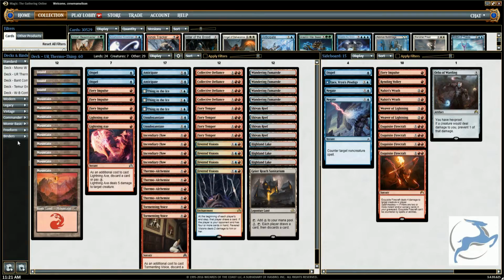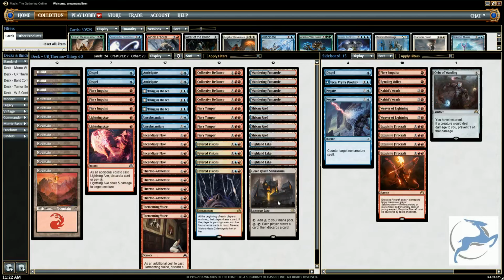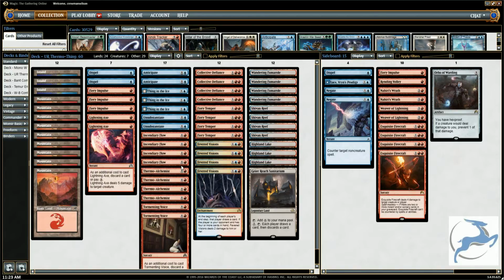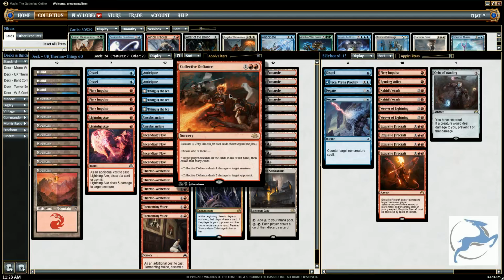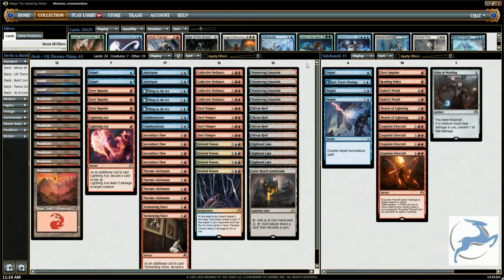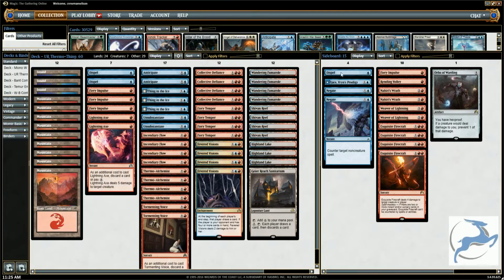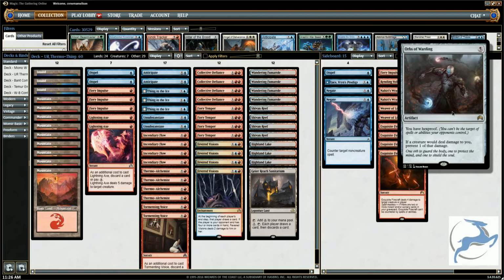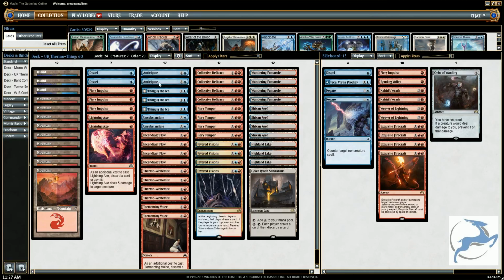Pucatrade Standard UR Spells: Deck Tech